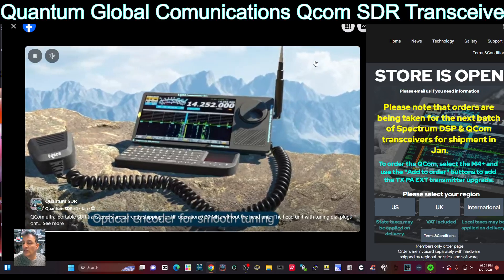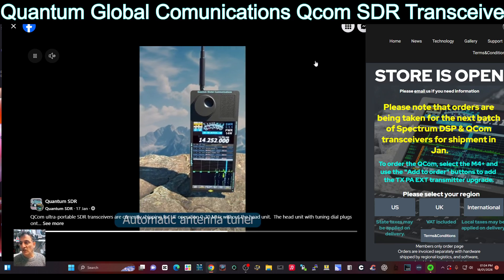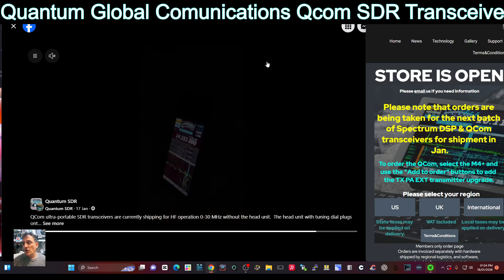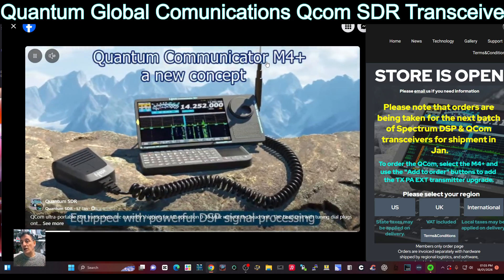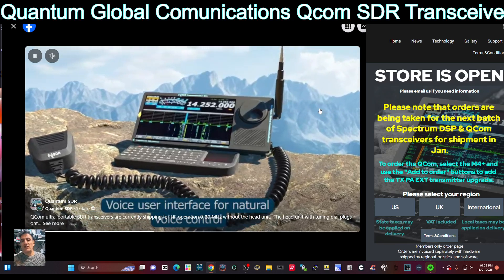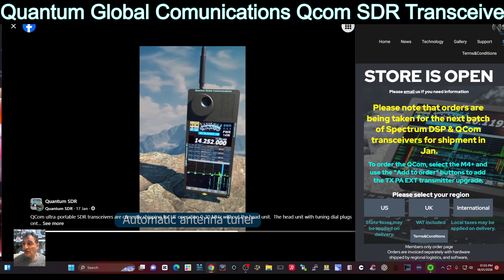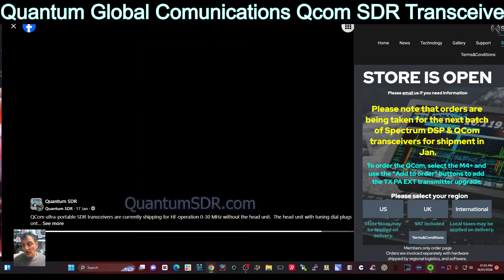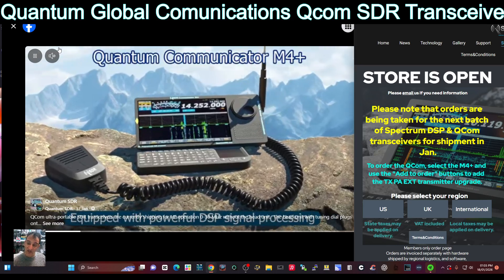New - Qcom Quantum M4 Plus SDR Transceiver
Quantum SDR